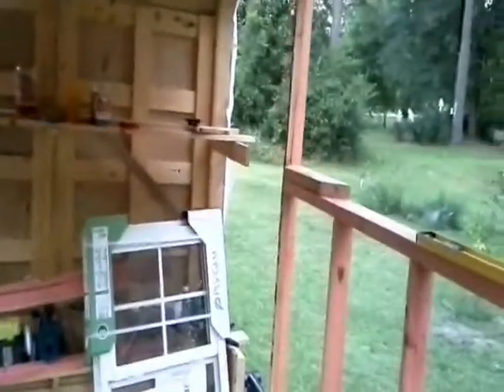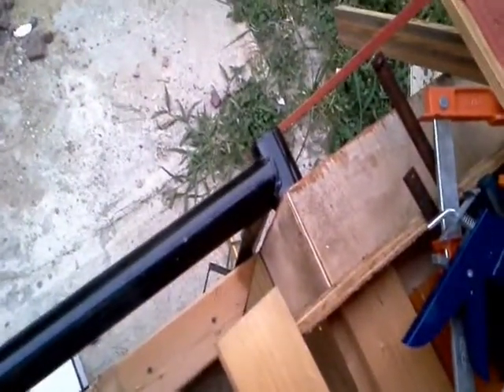Camper 14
Bucket List Camper Project